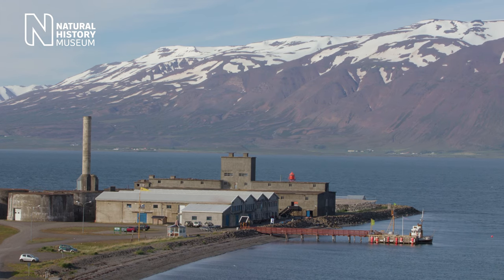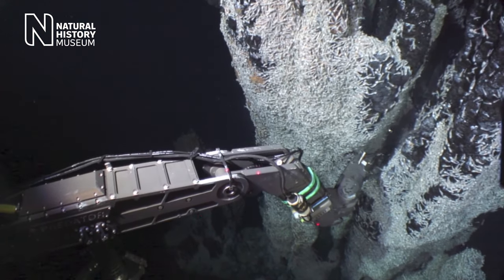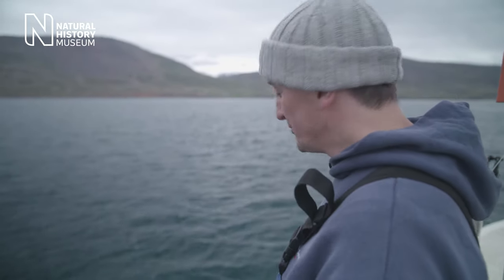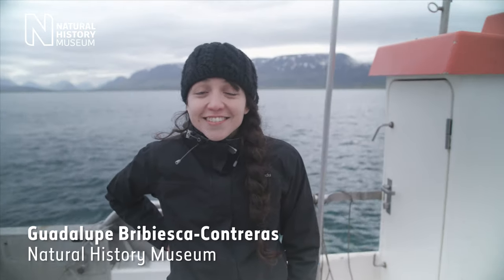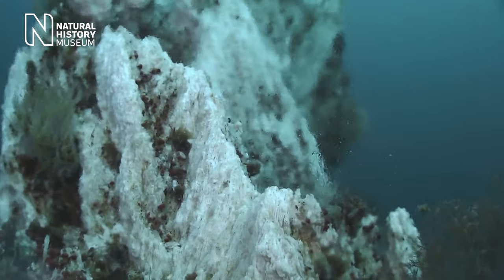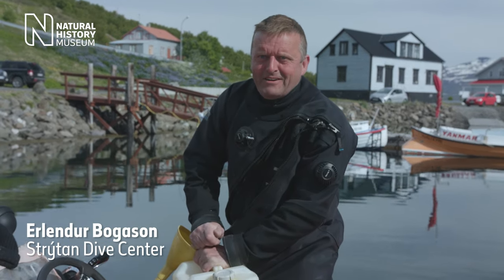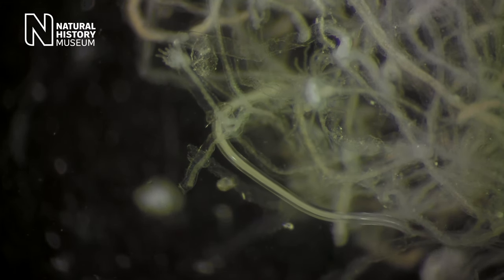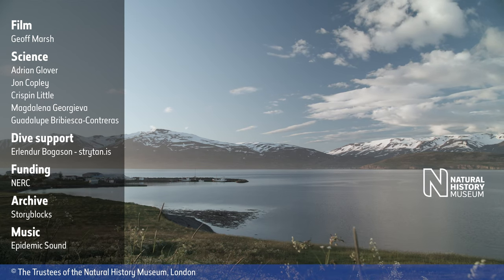Life from vents | Natural History Museum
Join the LifeFromVents team on a research trip to Eyjafjörður on the north coast of Iceland, as they work to better understand how hydrothermal vents affect the evolution of animals that live in these incredible environments.